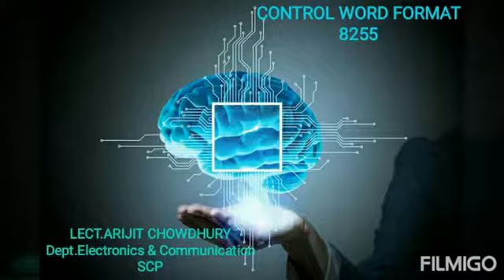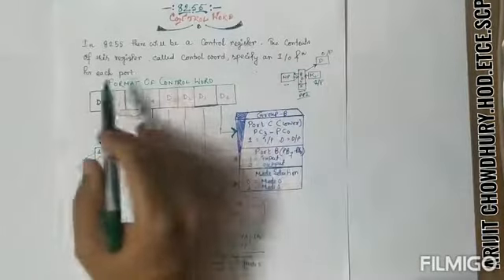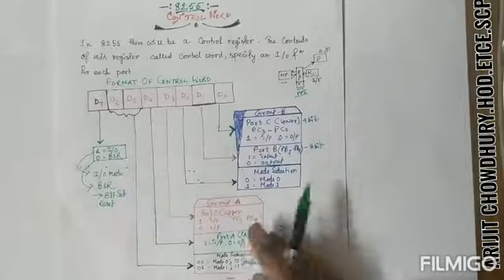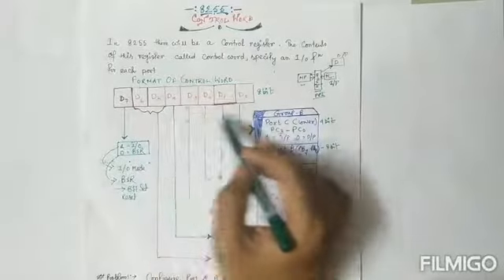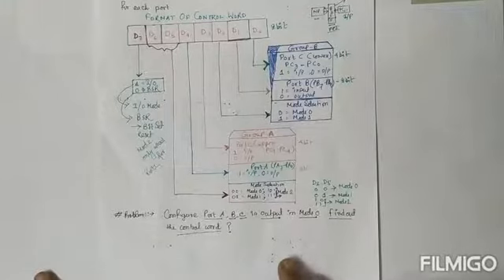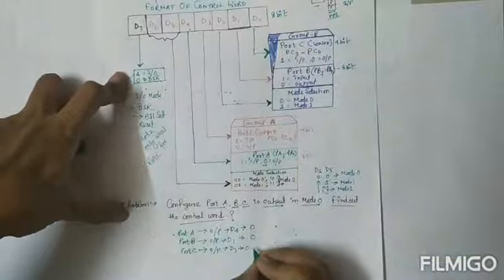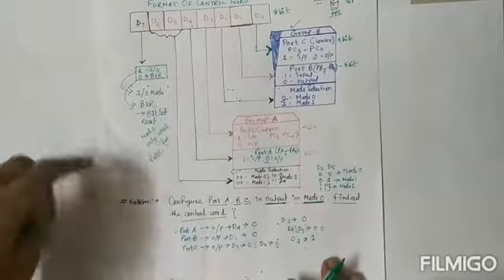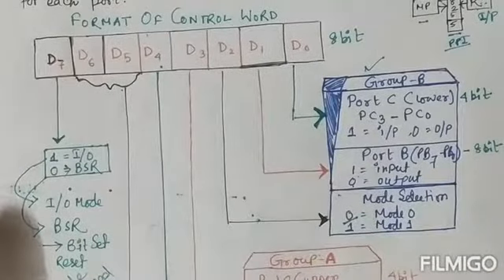CONTROLWORD(8255)I PART-III I LECTURE I ARIJIT CHOWDHURY I ECE & CSE.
Brief description of control word format in I/O mode for 8255. Detailing of Each bit function.Port Configuration. Related some problem about formation of control word in I/O mode for 8255..
Presented By:- Arijit Chowdhury